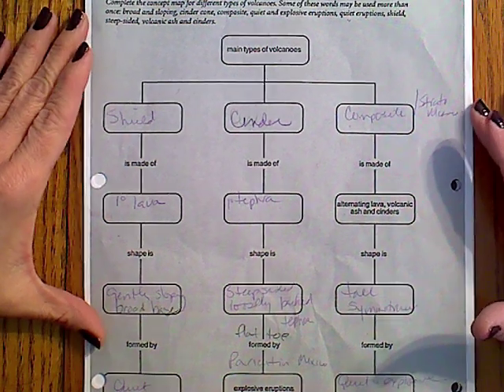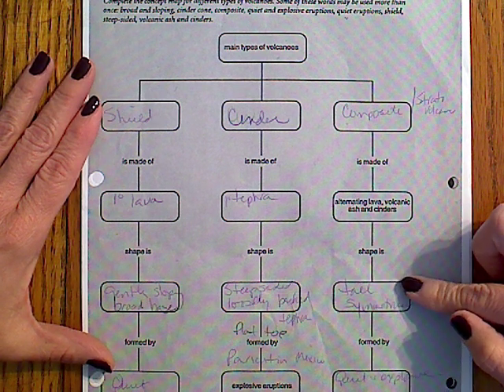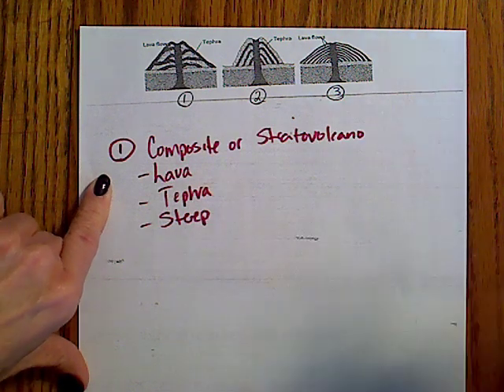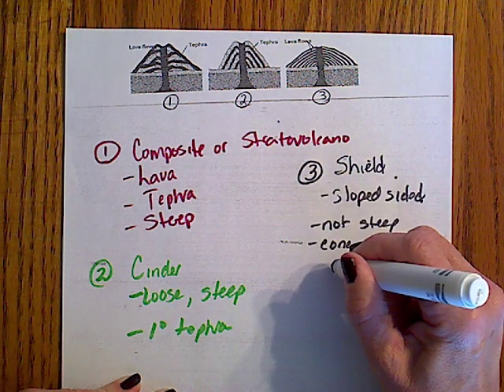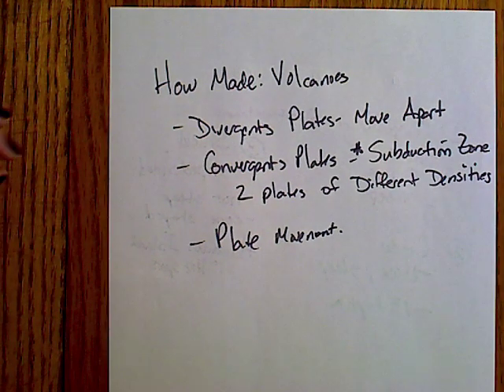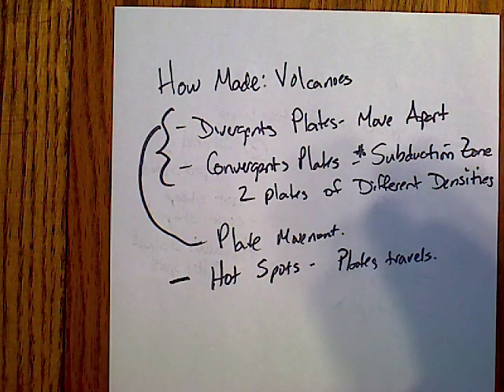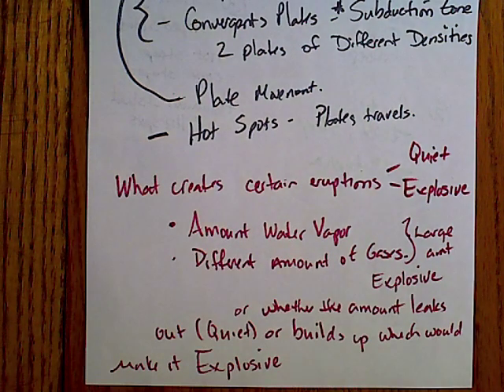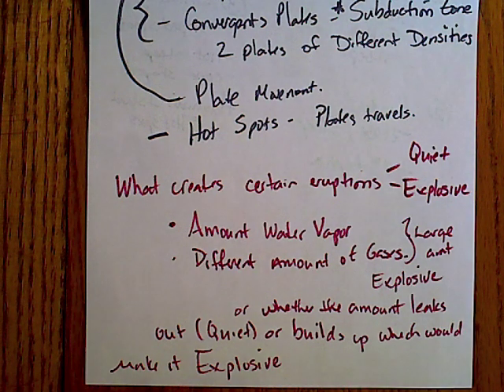Volcano Diagram Explanation